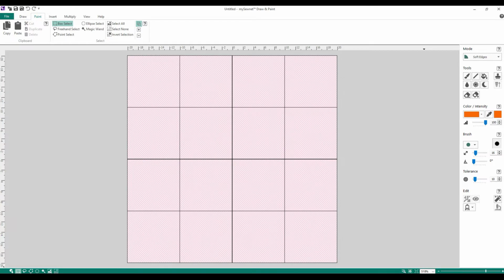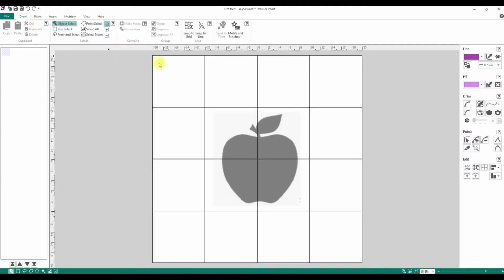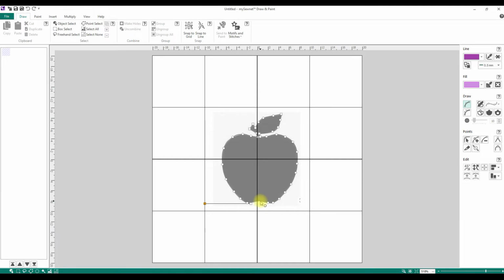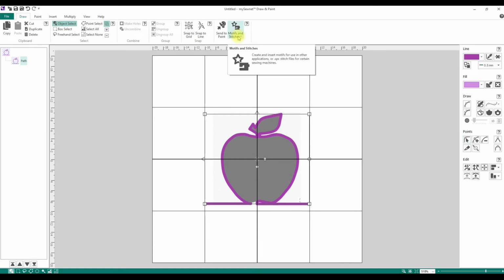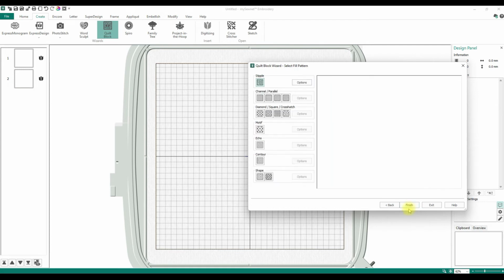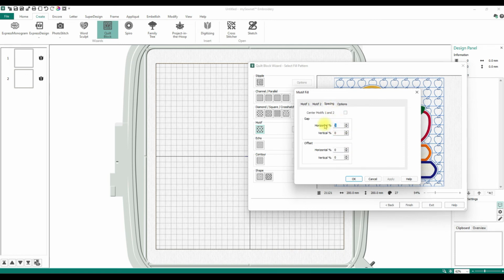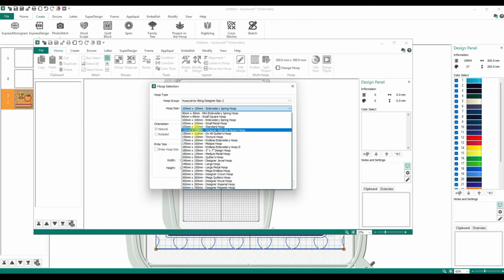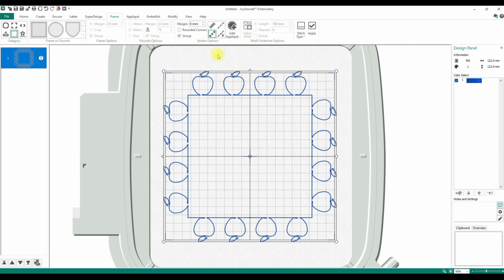How to create a Motif Stitch in mySewnet Embroidery Software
learn how to create a custom motif stitch to use in your software